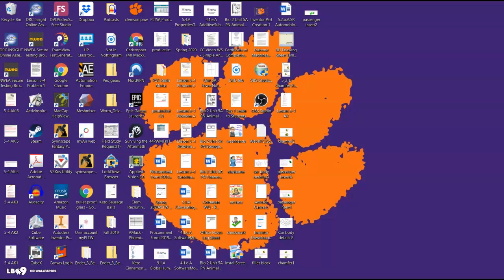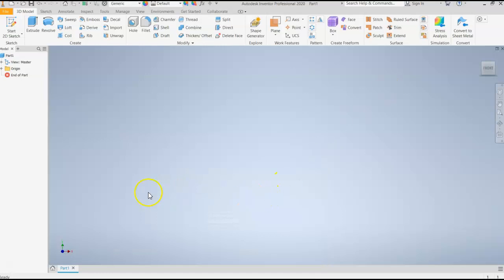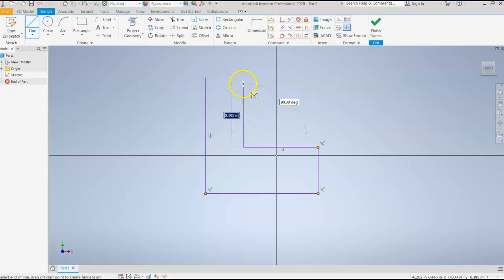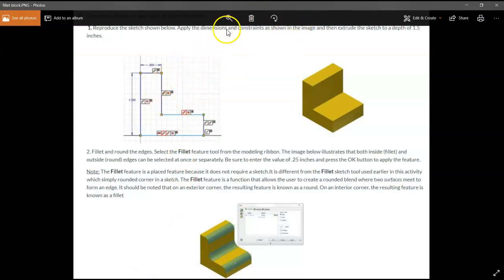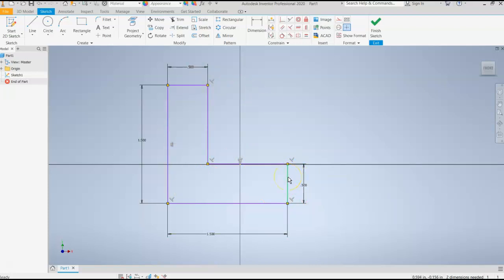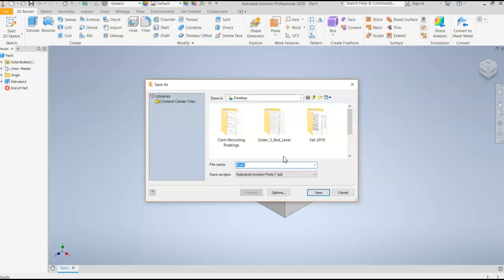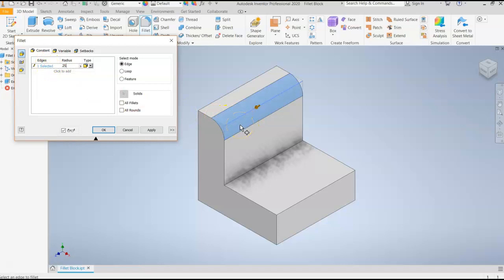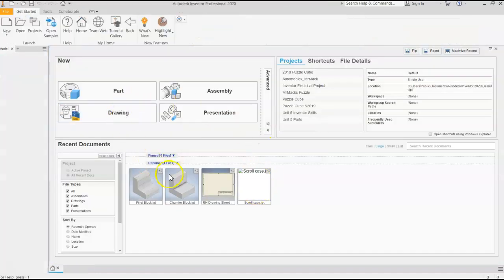Inventor - Creating the Fillet Block